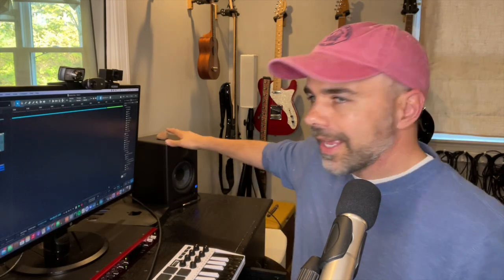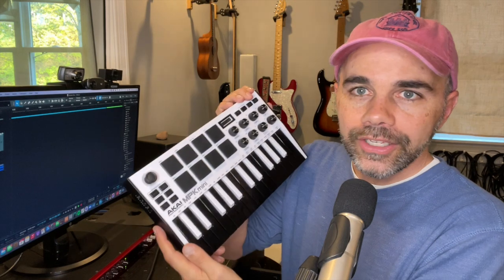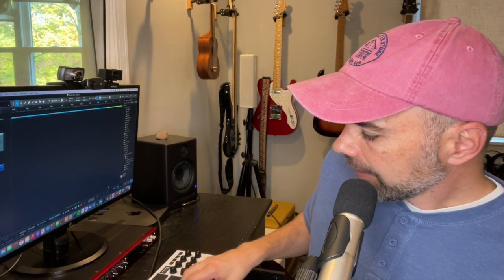Songwriters: Simple Equipment you Need to Start Recording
Music production for songwriters. Are you overwhelmed by the process of starting to record your own music? In this video Eric breaks down some very simple tips and tools to start recording your own music, including some simple equipment you will need.

If you’re a songwriter and I have questions about the process of starting to record your own music please leave a question or comment in this video.